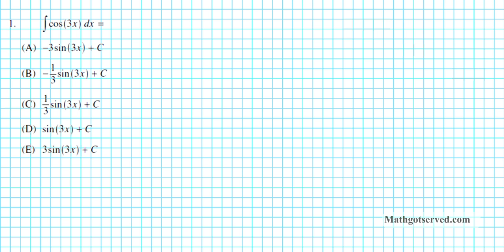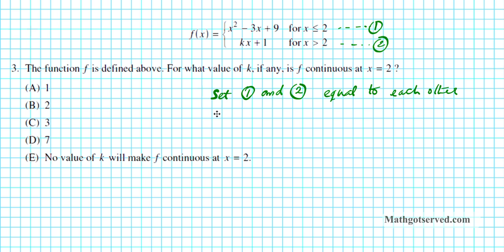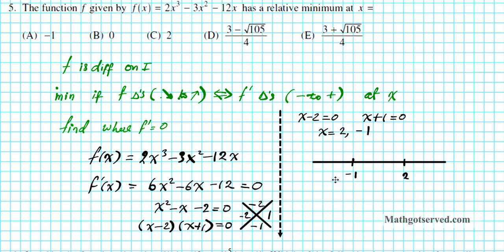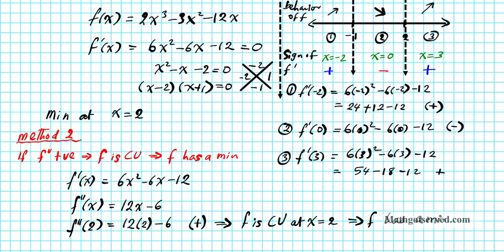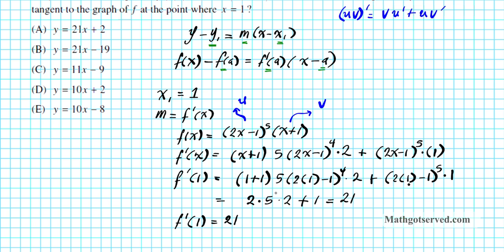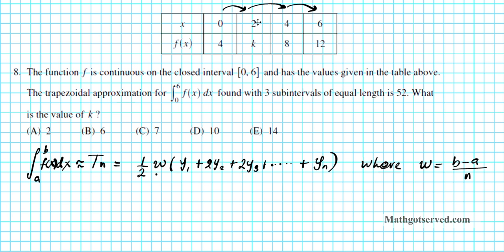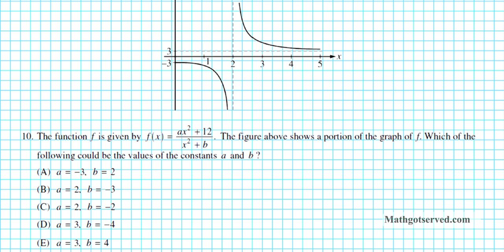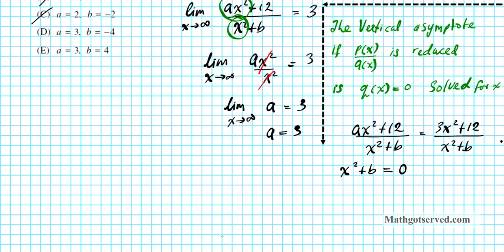AP Calculus AB 009 Multiple Choice Practice Pt I 1 10